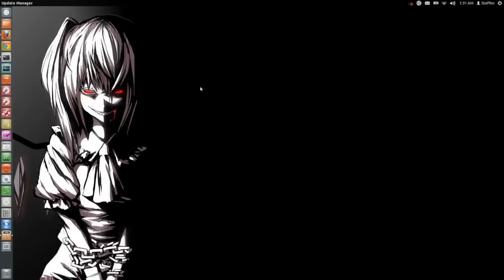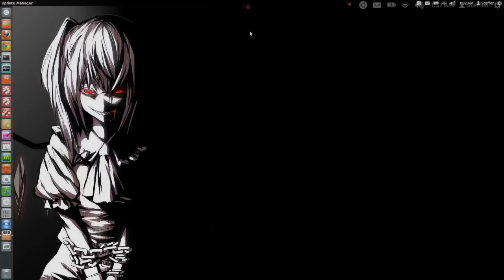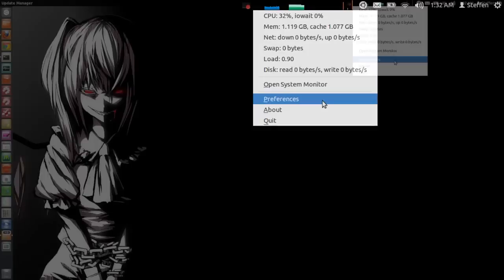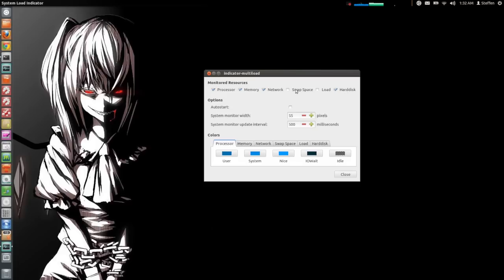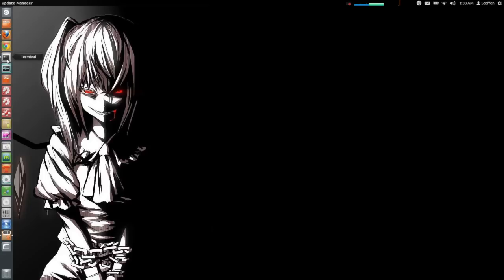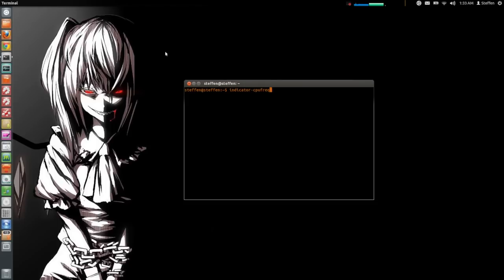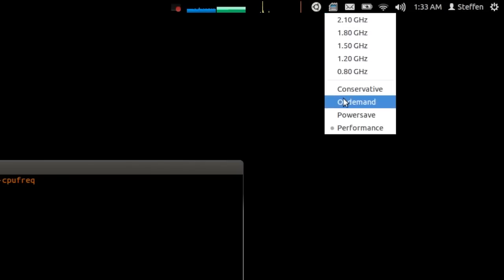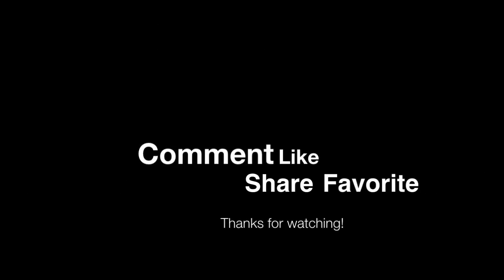System/CPU Frequency Indicator - Ubuntu 12.04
Hello, Ladies & Gentlemen!
Here's a video on how to get two indicator applets, that shows you some of your hardware frequencies. The system load indicator shows you graphs of your system performance on your panel. The CPU frequency scaling indicator shows you the current speed of your CPU and lets you control its policy.

Install:
sudo apt-get install indicator-multiload
sudo apt-get install indicator-cpufreq